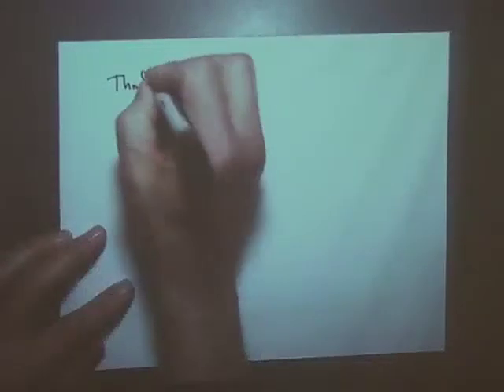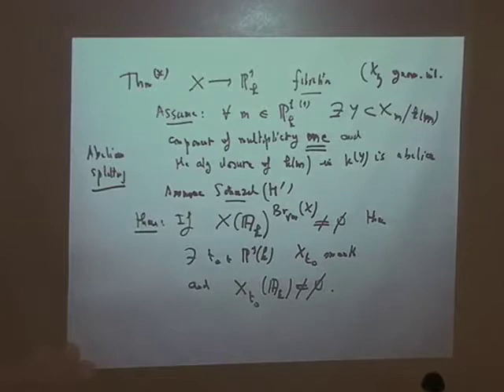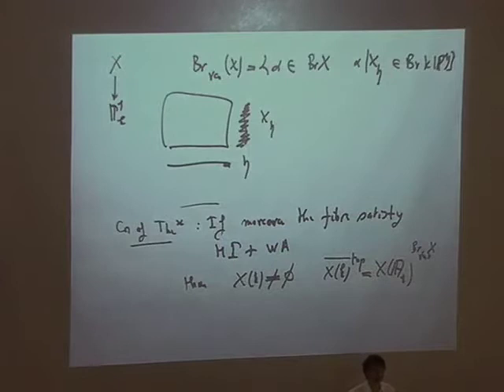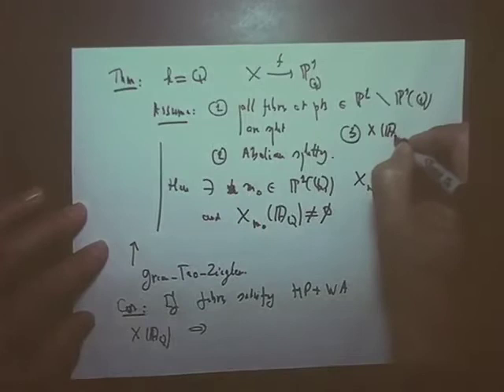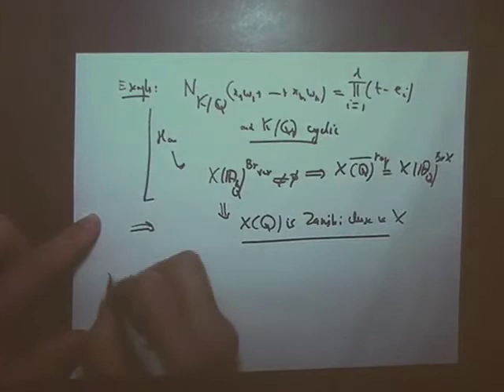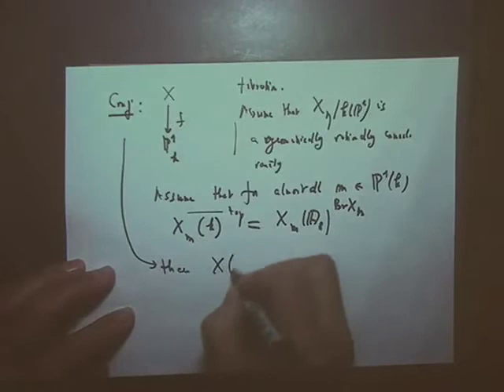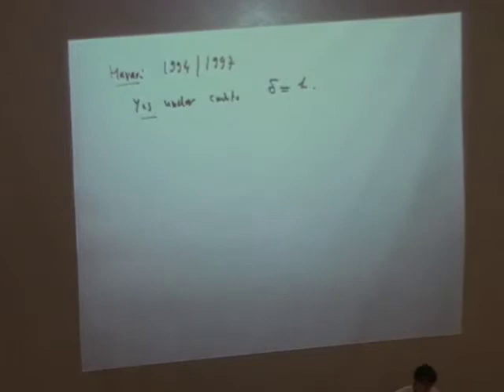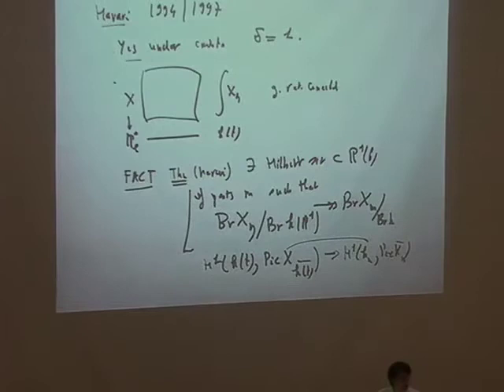Local-global principle for rational points and zero-cycles (Jean-Louis Colliot-Thélène) 4-5